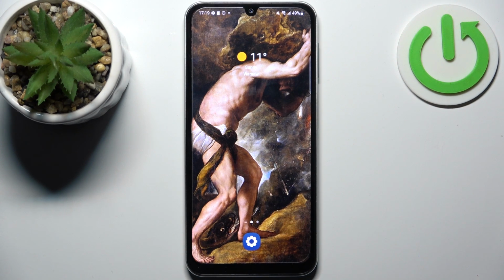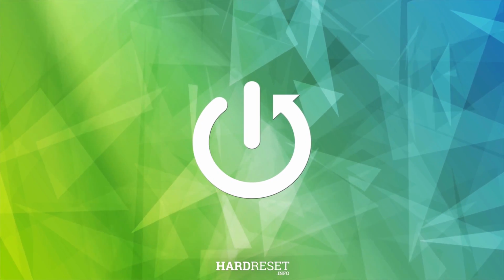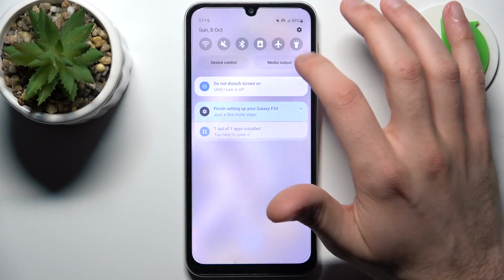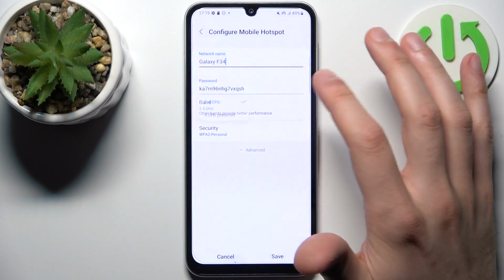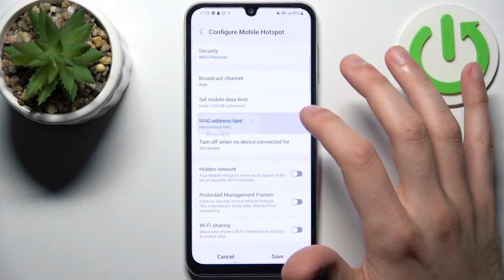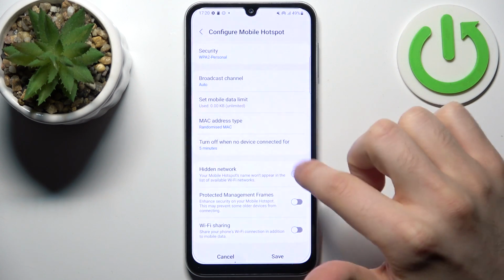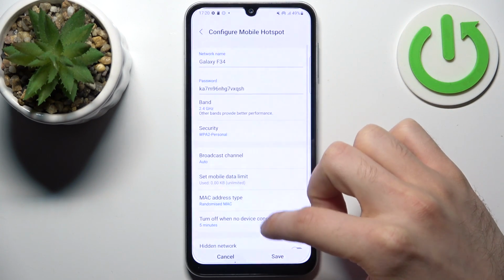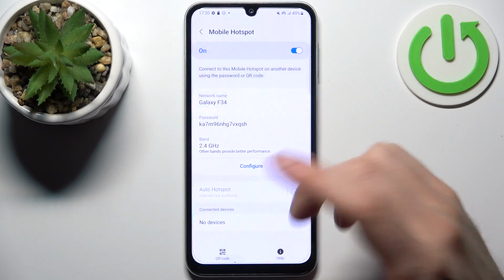How to Enable & Set Up Portable Hotspot on Samsung Galaxy F34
Find out more about a portable hotspot in Samsung Galaxy F34:
Hello, everybody! In today's video, we're going to show you how to use a portable hotspot on your Samsung Galaxy F34. First, we'll teach you how to turn on the Mobile hotspot and set it up. Then, we'll guide you on how to use it and turn it off when you're done. If you want to know more about your Samsung Galaxy F34, visit our YouTube channel.

How to enable the portable hotspot in Samsung Galaxy F34? How to set up and use the mobile hotspot in Samsung Galaxy F34? How to share Wi-Fi with Samsung Galaxy F34?